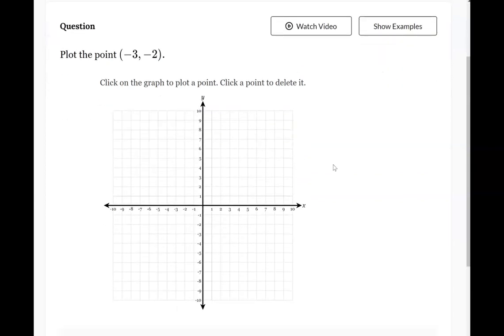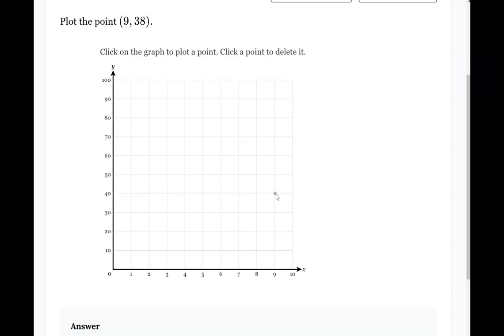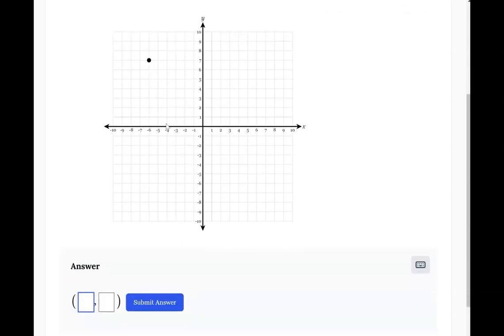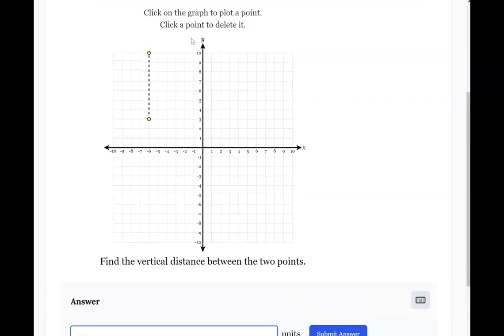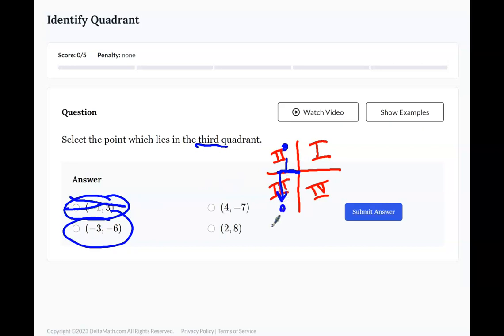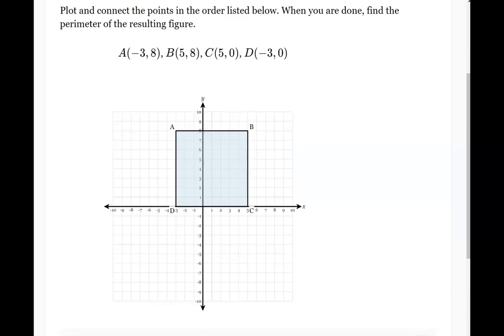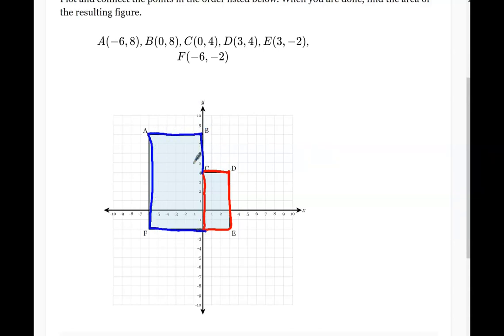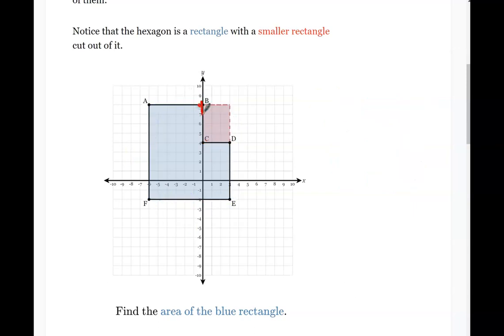Math 8 HW#6 (2023-24)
Practice graphing and identifying points on the coordinate plane. Identify quadrants and plot polygons to find their perimeter or area.